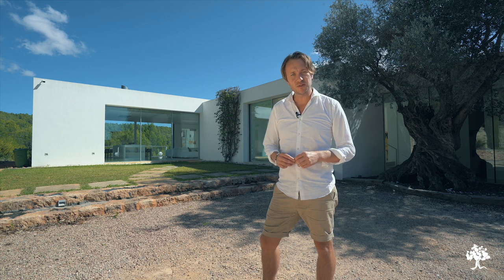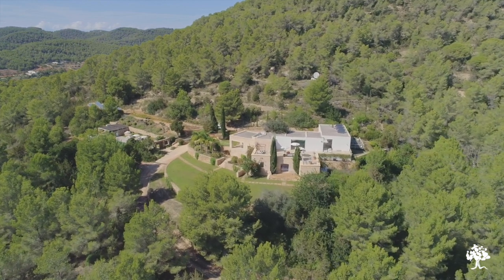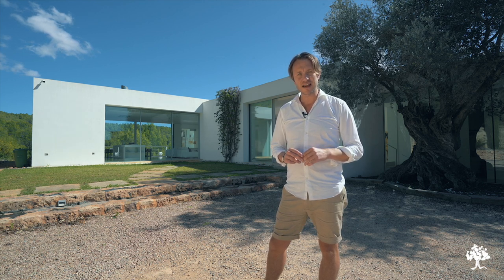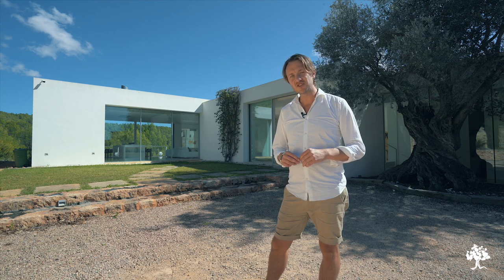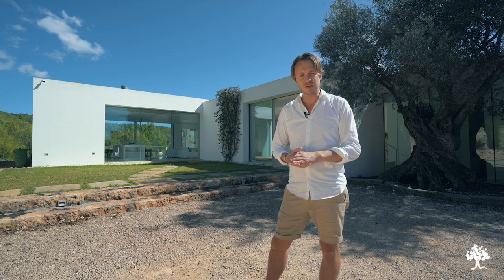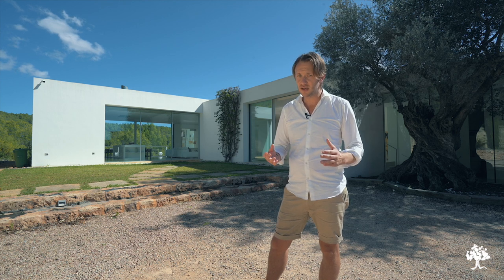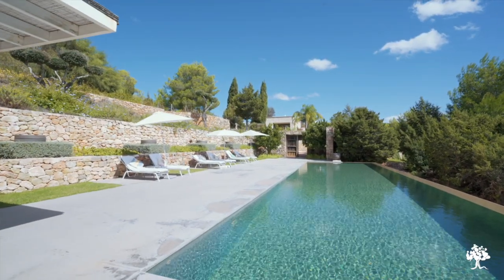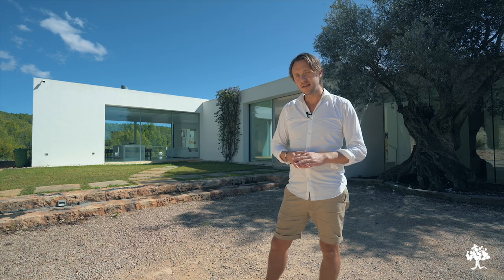Can Frit - Modern Luxury Villa on Huge Plot with Rental License for Sale in Ibiza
Can Frit is a modern luxury villa, in the gorgeous countryside between San Rafael and Santa Inés, quite unlike any other home in Ibiza.  The enormous plot of eight hectares envelops this wonderful home.  The combination of modern clean-lined architecture, alongside sumptuous sabina-beamed traditional building techniques is stunning.  A rare example of what can be achieved when creativity, vision and expertise are executed so perfectly.

Love from the Charles Marlow team